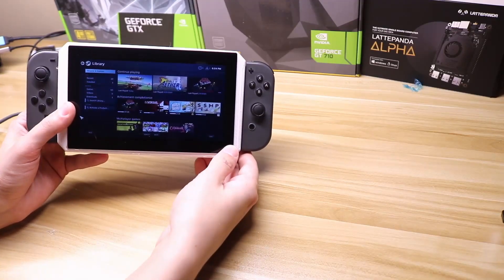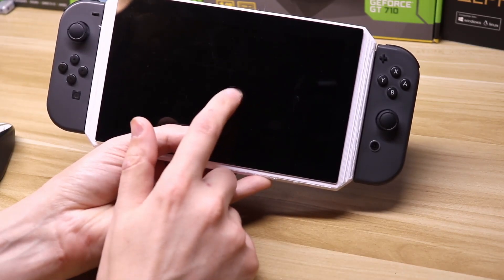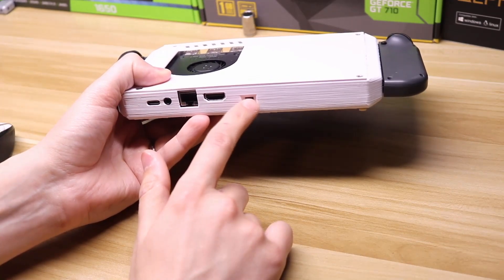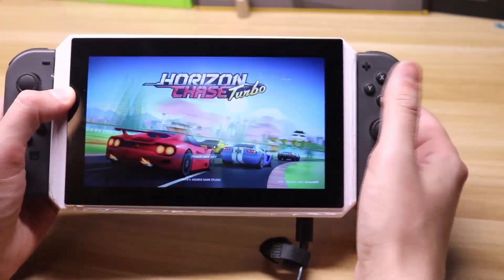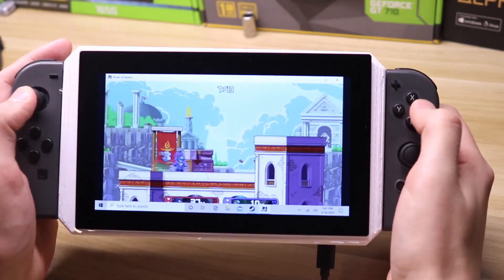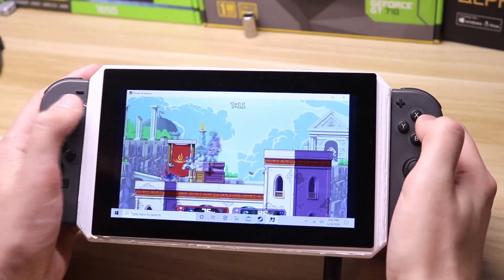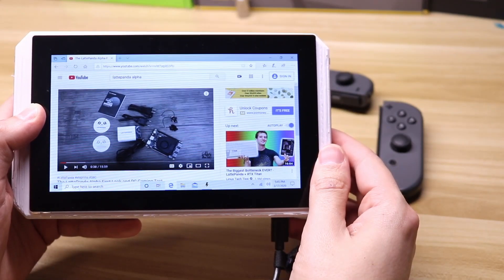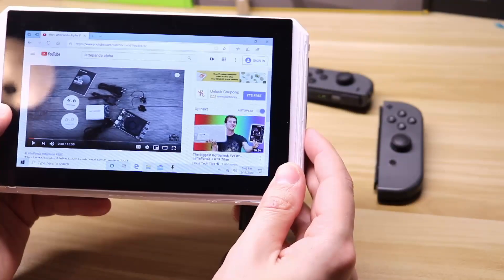The DIY Windows 10 Gaming Tablet - Nintendo Switch Joycons + LattePanda Alpha (Part 1)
In this video I show off my latest project, the windows 10 LattePanda alpha gaming tablet. I had built one previously before that I was not up to my standards so I'm back with my latest attempt. The latest version has a built in speaker, joycon mounts, room for a lipo battery pack, and uses M3 hardware to combine it all together.

This is a three part series. The first shows off some new features and games from the Steam store. The other two parts will consist of the build guide and the joycon pairing to windows guide.

If you want to print the STL files in advance of the build guide you can find them here: